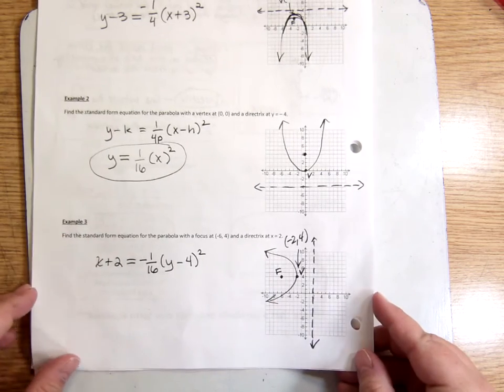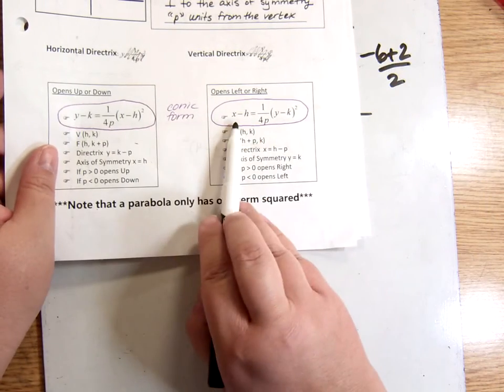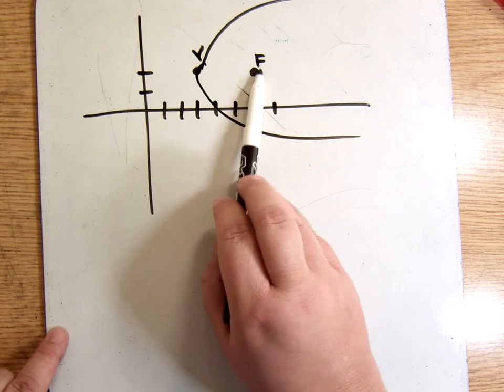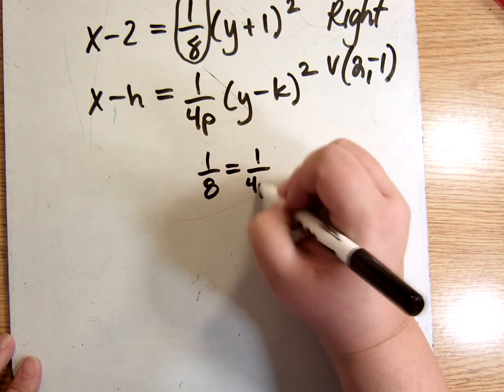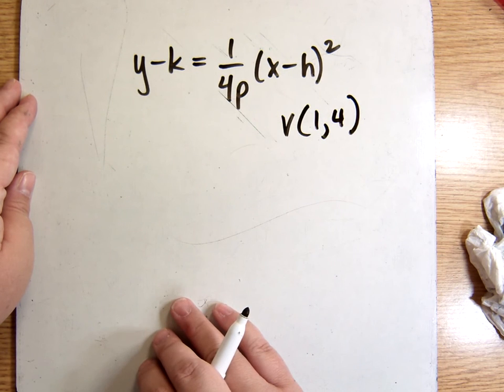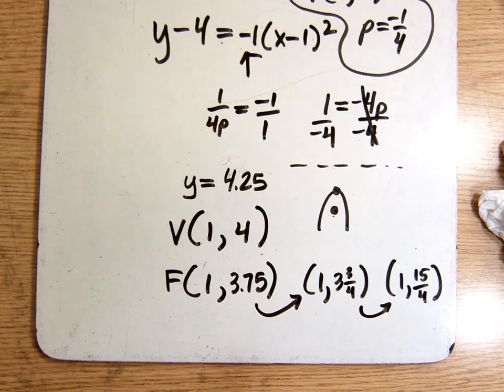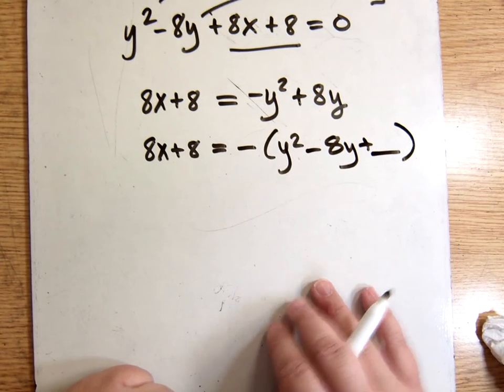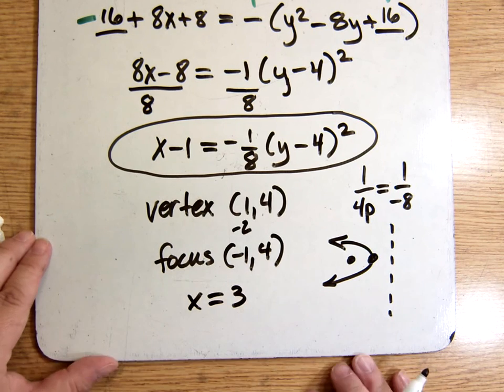Parabola Notes (finishing up)